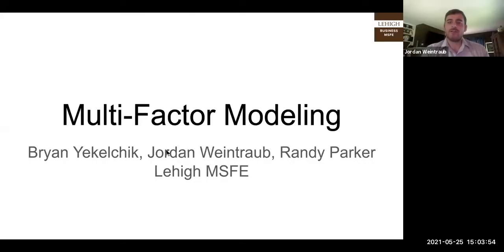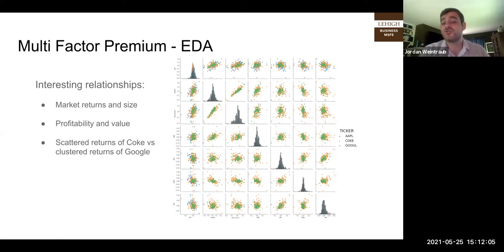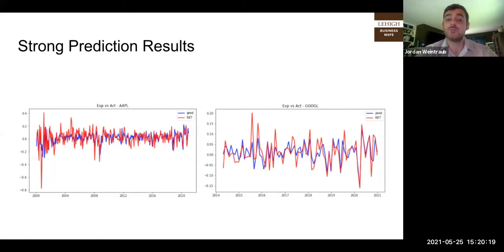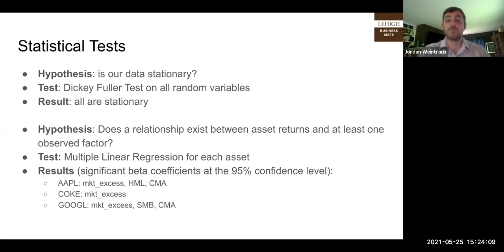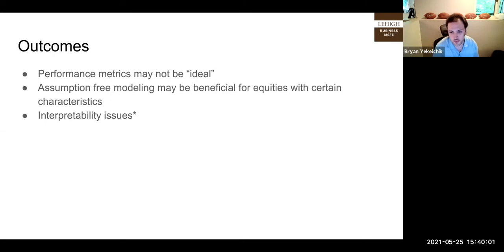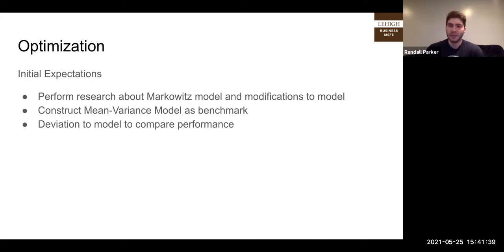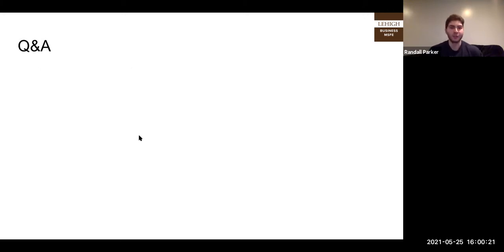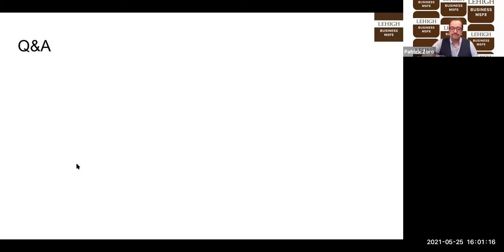PROJECT #3: Capstone Multi Factor Model Fama French